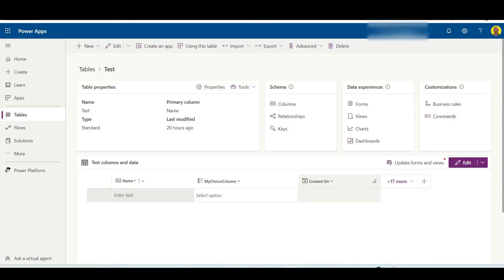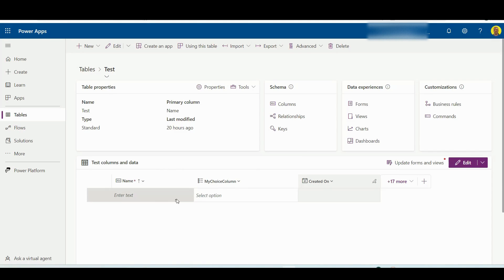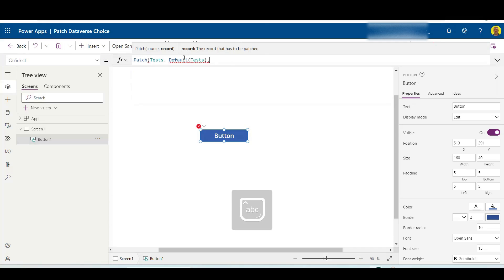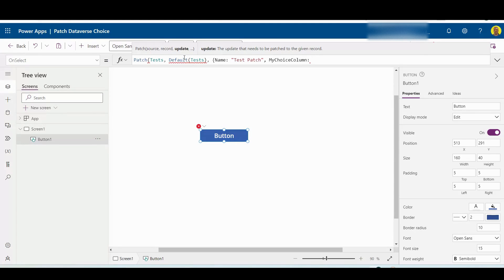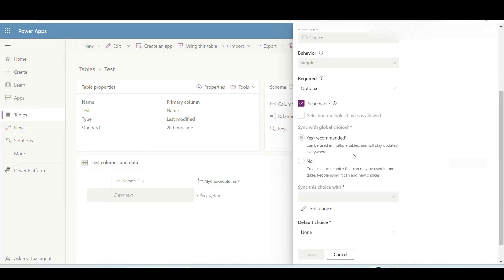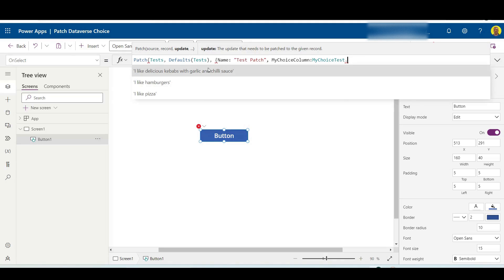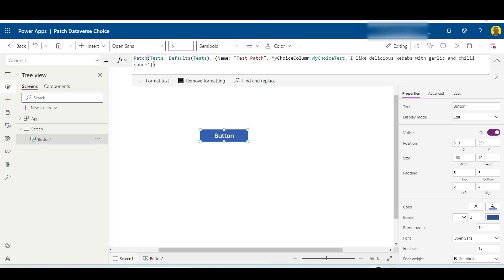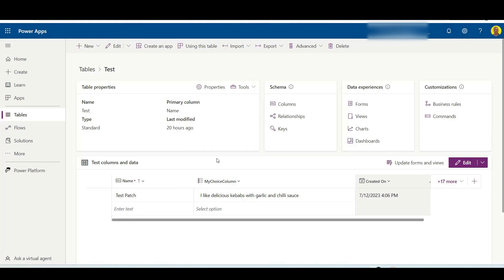PowerApps - Patch Dataverse Choice Column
This video shows how to patch a new record into a Dataverse table with a choice column from PowerApps.

👉Code Used:
Patch(Tests, Defaults(Tests), {Name: "Test Patch", MyChoiceColumn:MyChoiceTest.'I like delicious kebabs with garlic and chilli sauce'})